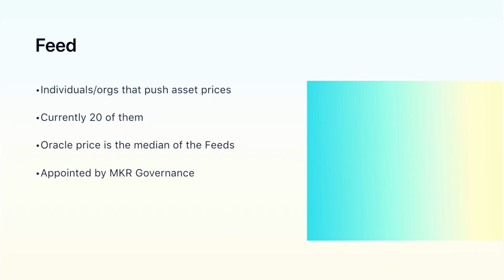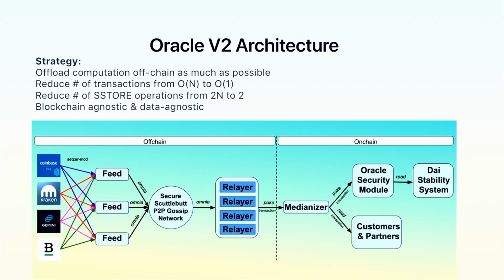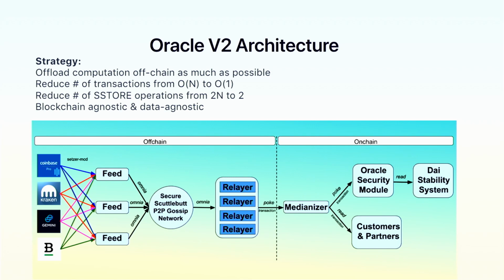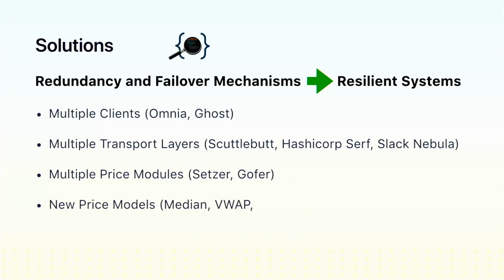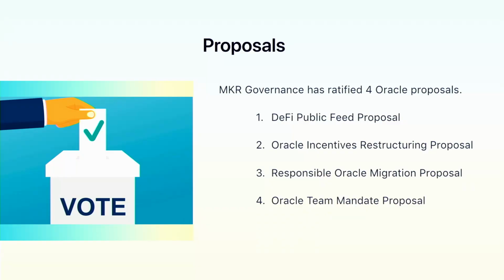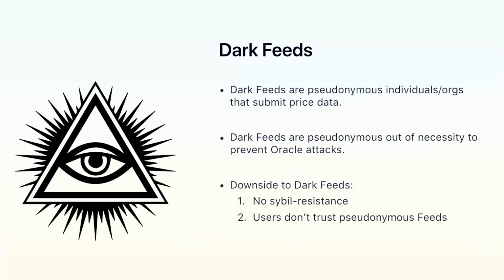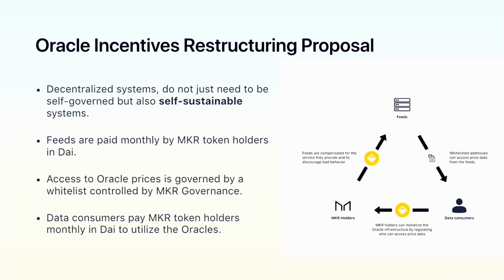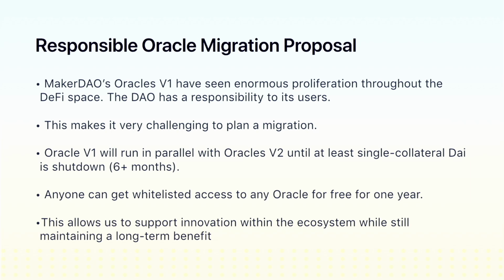MakerDAO: Deconstructing the Oracle Stack – Niklas Kunkel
Speaker: Nik Kunkel of Maker DAO

Abstract: MakerDAO's Oracles currently support over $700M of value locked in DeFi. But how do they work, and why should we rely on them? Are they decentralized? Beginning with a technical deep-dive into the Oracle stack used in Multi-Collateral Dai, we'll deconstruct the problems encountered along the way, and their subsequent solutions. Looking to the future, we'll examine the role of Maker Governance in shaping Maker's decentralized Oracle stack.

👋 CONNECT
ETHDenver Twitter

📖 READ
ETHDenver News on Medium